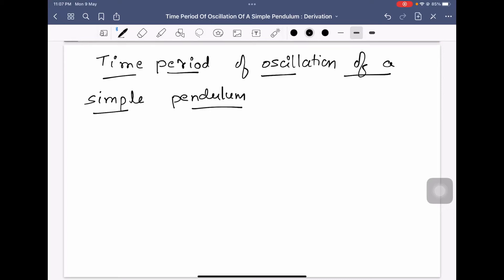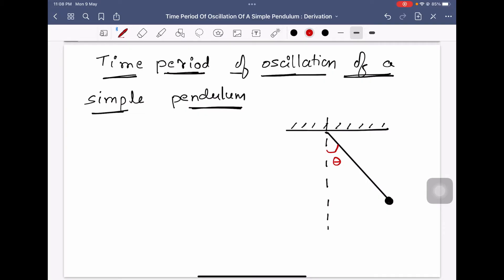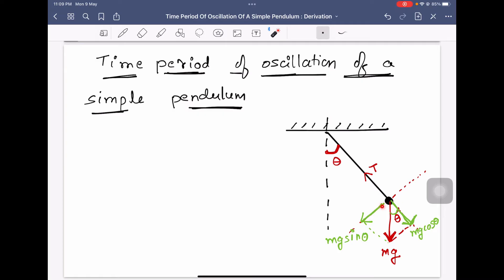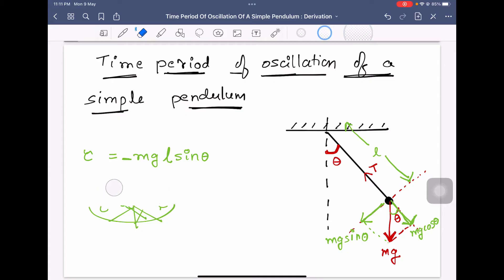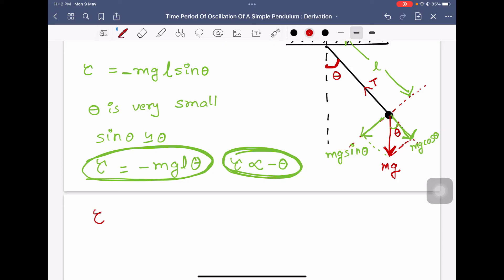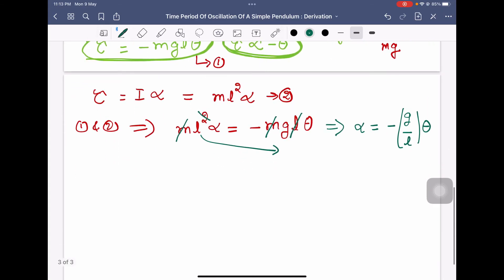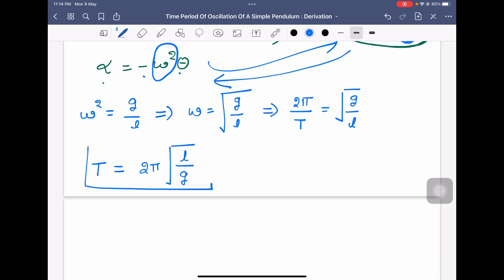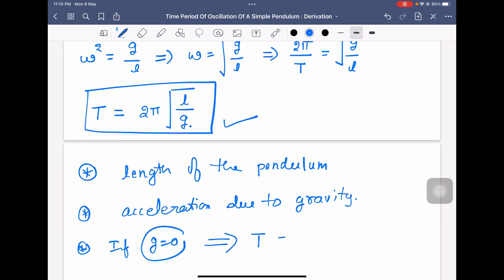Expression for time period of oscillation of a simple pendulum : Important Derivation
Sharath Gore
Lecturer in physics
Vibrant Academy, Moodubidire